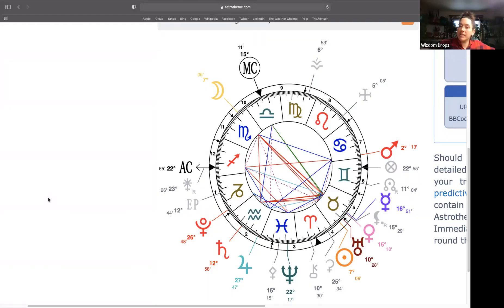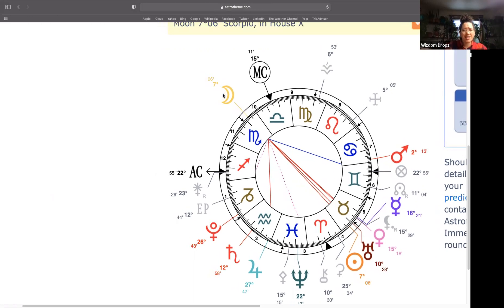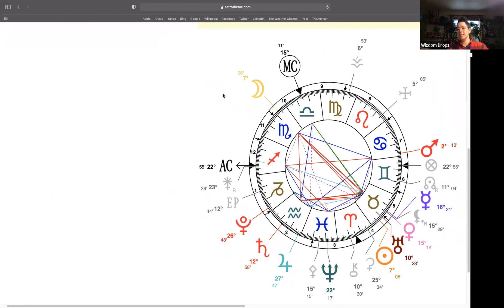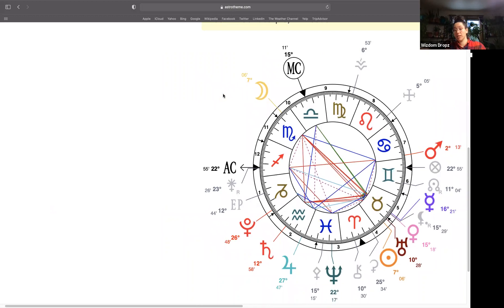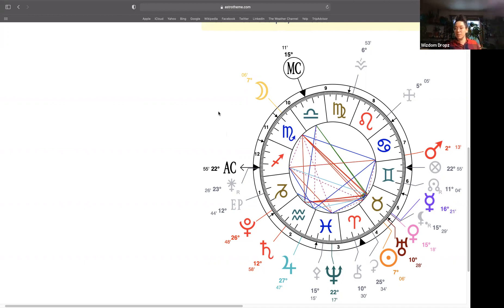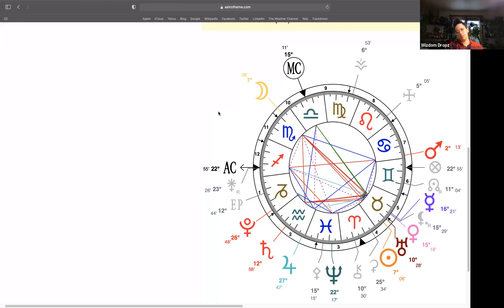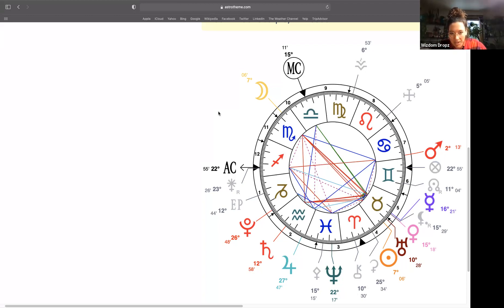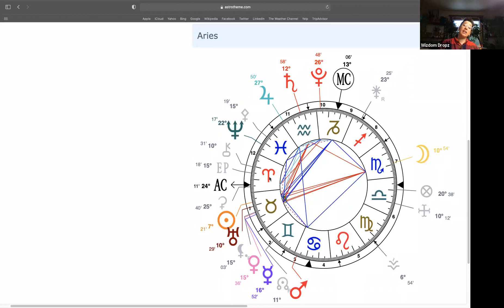FIRE Signs - Scorpio Full Moon Horoscope - Your Next Month is HAWT!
Greetings, Earthlings! ✌🏼🌎

This full moon in scorpio is CRAZY INTENSE, fire sign!

Whether you're an Aries, Leo or Sagittarius, expect sultry moments (8th house anyone? Aries and Sagittarius, oh ya!) Leo is going to be having a lot fo passionate encounters at home too... Let's intend for the better!

EXPECT THE UNEXPECTED with all this Uranus energy, for real!

You know what else deals with Uranus? ASTROLOGY!

Astrology is an amazing gift to humanity, we can even use it as a tool in many areas of life. One of my primary life passions is helping people understand it!

Enrolling now, Wizdom Dropz astrology school invites those who are serious about advancing their astrological abilities.

By the end of the course dedicated students will be able to...

- READ A NATAL CHART
- EXPLAIN KARMA AND LIFE PURPOSE USING ASTROLOGY
- INTERPRET THE RELATIONSHIP BETWEEN TWO PEOPLE USING SYNASTRY
- PRACTICE ASTROLOGY PROFESSIONALLY ...

(... and more. : )

Or if you're still not ready to take the leap yourself...
⭐️ Get a Reading With Tonia 🔮